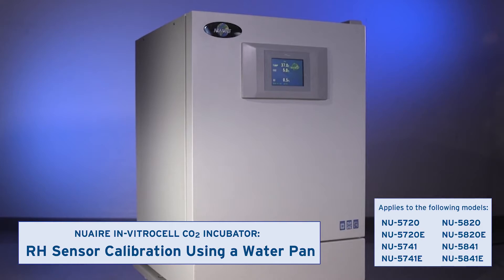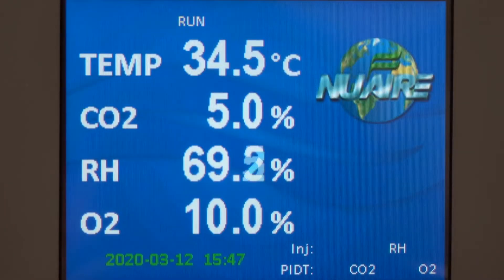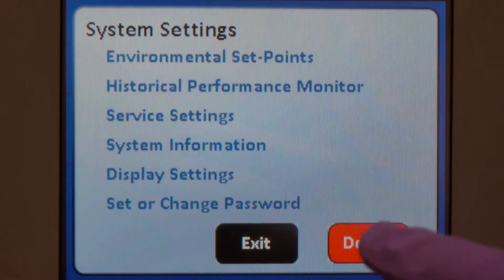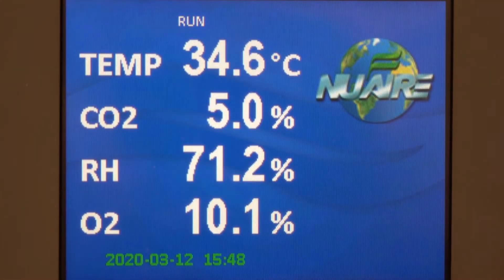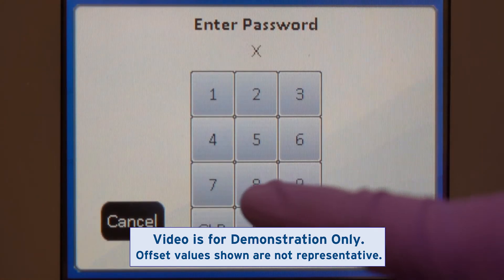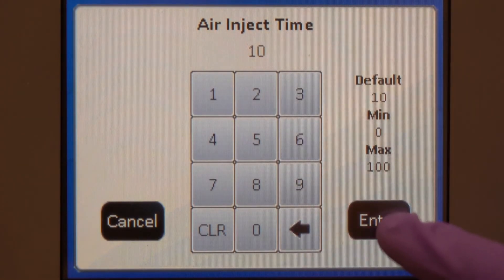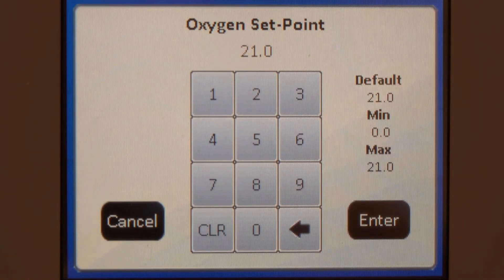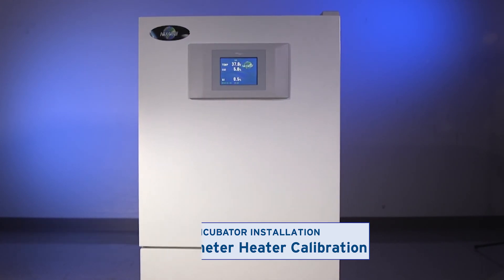Calibrating the RH Sensor on the Direct Heat In-Vitrocell CO2 Incubator Using a Water Pan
See how to use a water pan to calibrate the RH sensor on the In-Vitrocell CO2 Incubator.